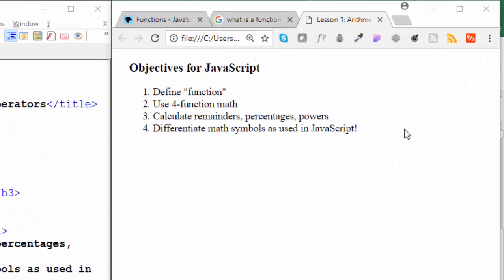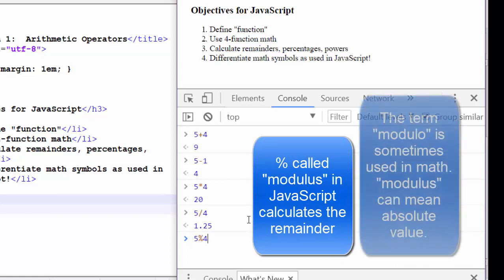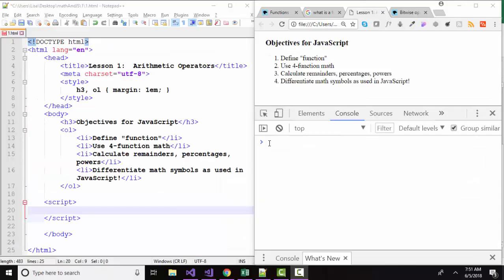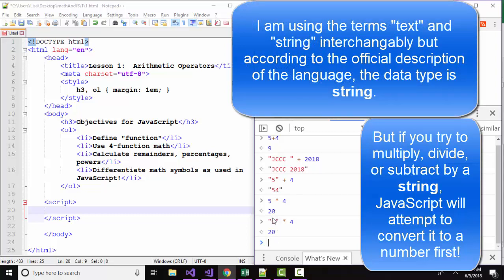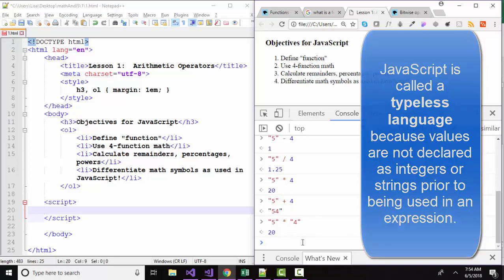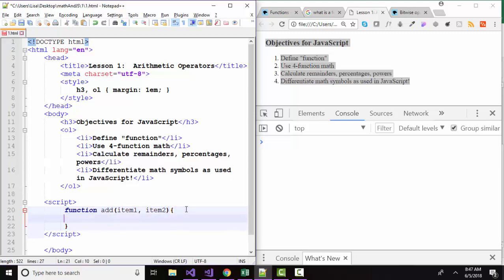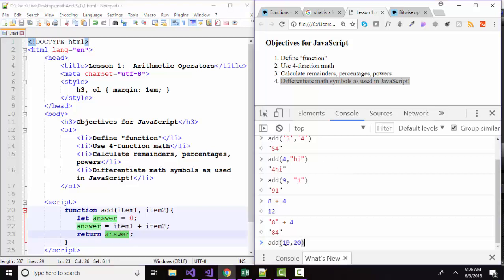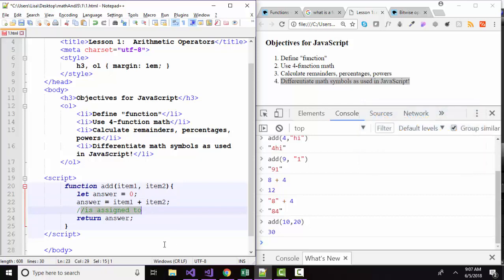Math and JavaScript: Introduction to basic math operators and functions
How do the basic operators of + - * / and % differ between math and JavaScript?  What does modulus mean in JavaScript and how do you calculate it?   How do you calculate percentages or powers in JavaScript?  How do you create a basic function and call it in the console?